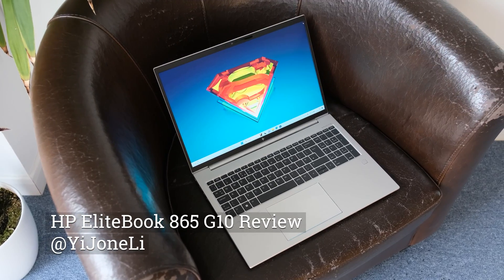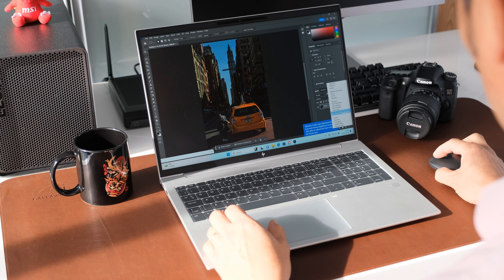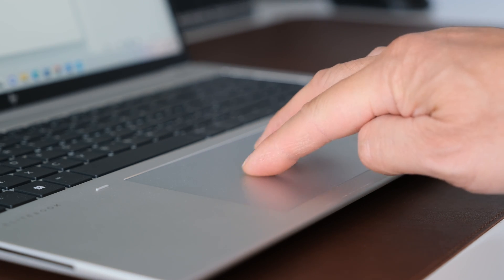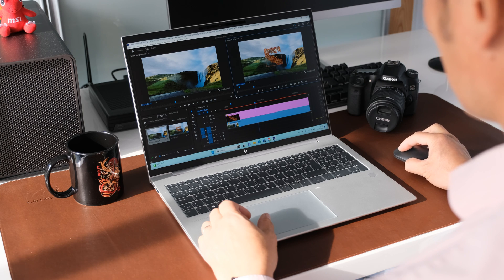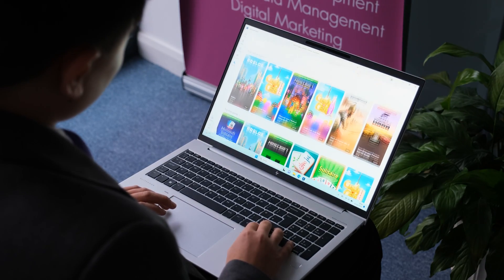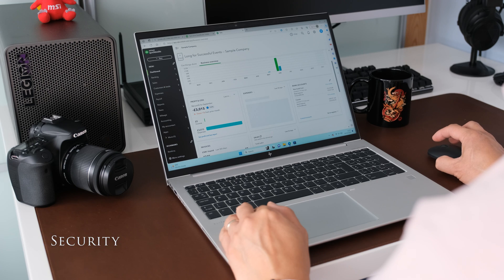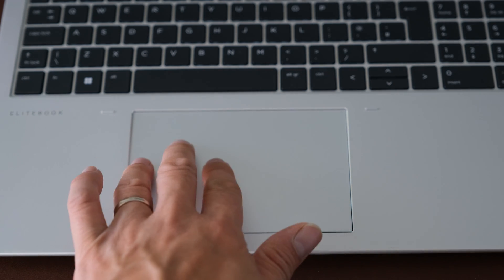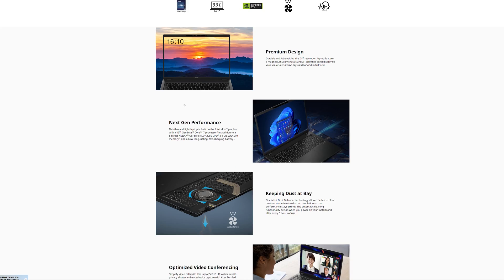HP EliteBook 865 G10 Review (16", AMD Ryzen 7 PRO 7840U, Radeon 780M iGPU)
A review of the HP EliteBook 865 G10 business laptop. (AMD Ryzen 7 PRO 7840U, 16GB DDR5, 512TB PCIe Gen4x4, AMD Radeon 780M iGPU, 16" FHD IPS)

HP has refreshed the EliteBook 865, now in its 10th Generation. New AMD Ryzen 7000 series processors and iGPUs, brighter display panels and faster DDR5 memory. Is it enough to keep this AMD powered 16 inch business laptop on top?

00:00 Introduction
00:23 Design
01:15 Display
02:11 Connectivity
02:53 Keyboard & Touchpad
03:30 Audio
03:52 Audio Samples
04:18 Webcam
04:38 Performance
05:35 Benchmarking Results
07:10 Graphics
07:35 Gaming
07:54 Gaming Samples
08:38 Security
09:04 Battery Life
09:51 The Good, The Bad and the Really Bad
09:53 Champion CPU
10:08 Impressive Inputs
10:20 Good Webcam
10:35 Plethora of Ports
10:49 Battery Life
10:58 Time for 5G eSIM
11:13 UK Mugs?
11:32 Competition
12:01 Summary
13:09 Outro

*Gaming Sample average FPS
61 fps Red Dead Redemption 2
21 fps CyberPunk 2077
34 fps Apex Legends
28 fps Grand Theft Auto V (High settings)
49 fps Microsoft Flight Simulator
31 fps Counter-Strike 2

Review model UK SKU: 819B4EA £1,617 + VAT

HP EliteBook 865 G10 Ryze7 PRO 7840U TI PD IC / 16.0 WUXGA W+LBL UWVA 400 WWAN 5MP IR bnt Panel / 16GB (1x16GB) DDR5 5600 SODIMM Memory / 512GB PCIe NVMe Value / W11p64 / 1yw / 3yww Next Business Day
819B4EA

HP EliteBook 865 G10 Ryze5 PRO 7540U TI PD IC / 16.0 WUXGA W+LBL UWVA 400 WWAN 5MP IR bnt Panel / 16GB (1x16GB) DDR5 5600 SODIMM Memory / 512GB PCIe NVMe Value / W11p64 / 1yw / 3yww Next Business Day
819U8EA

Competition::
Lenovo ThinkPad T16 Gen 2 AMD
Dell Latitude 7640 Intel
Apple MacBook Pro 16
ASUS ExpertBook B5 OLED (B5602 Intel)
MSI Prestige 16 Evo (A13M)
Acer TravelMate P4 16 (Intel)